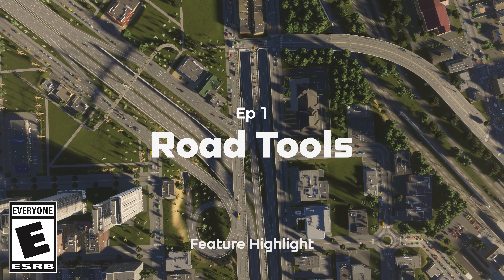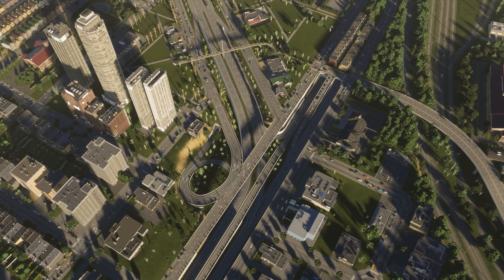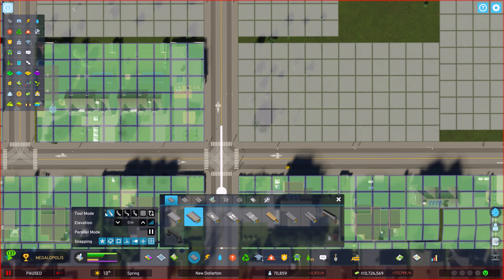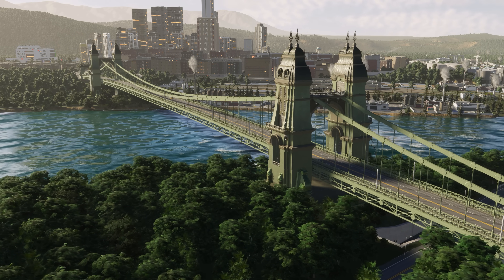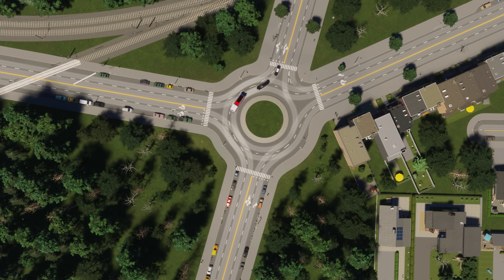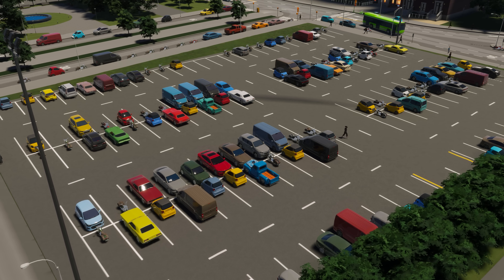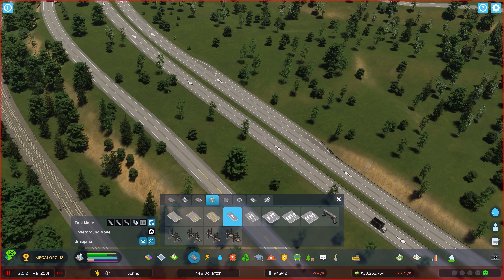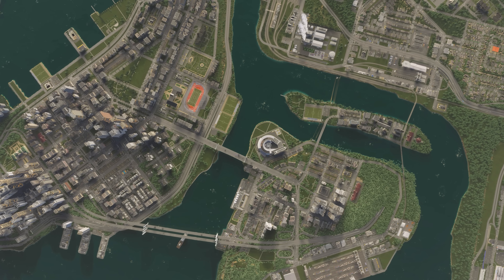Roads Tools I Feature Highlights Ep 1 I Cities: Skylines II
Welcome to the very first episode of the Feature Highlights for Cities: Skylines II!

Roads are the backbone of your city and our first episode focuses on just that - Road Tools. Learn how building roads is more flexible than before with a variety of new and returning options!

Read the full Dev Diary HERE!

Footage captured In-Game is not final and might change in time for release.

Pre-Order Cities: Skylines II NOW!